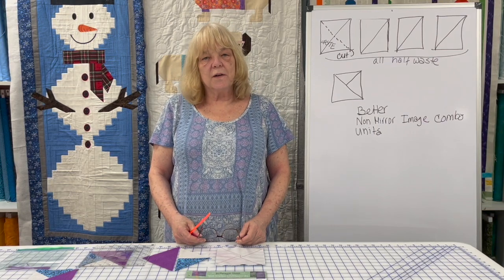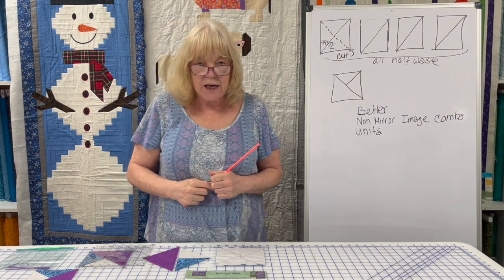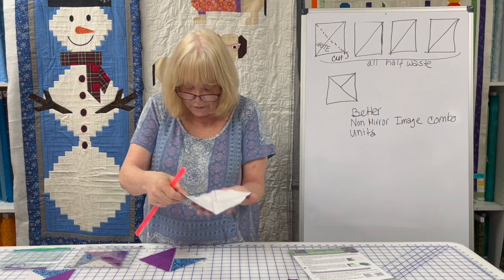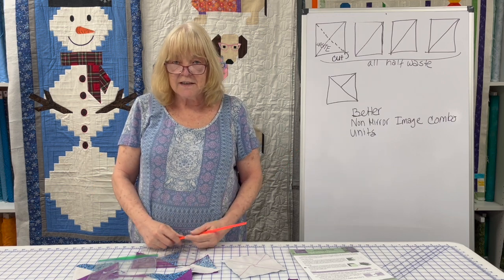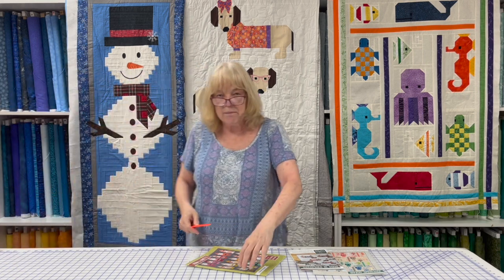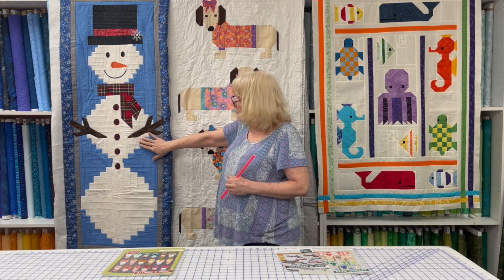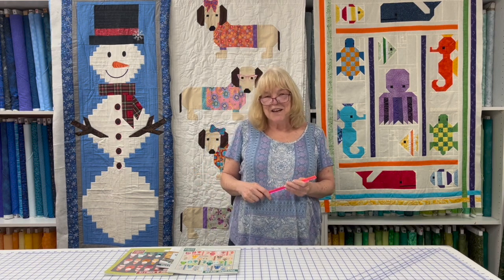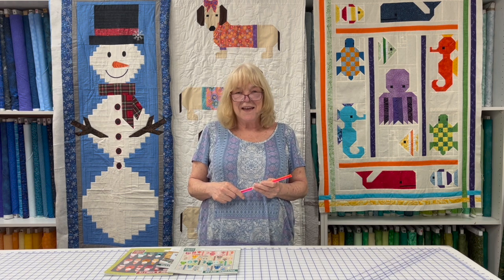Applique, Decorative Stitches And Changing Up Your Layout | Episode 24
In this video, The Opinionated Quilter shows you ways to use applique, decorative stitches, and layout changes to make a quilt your own.